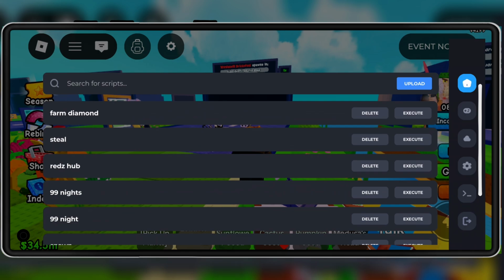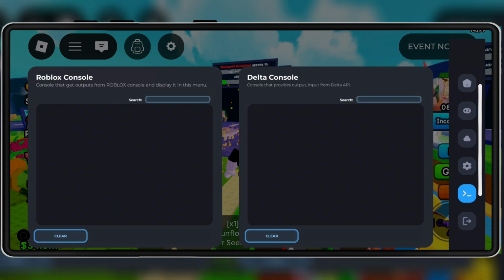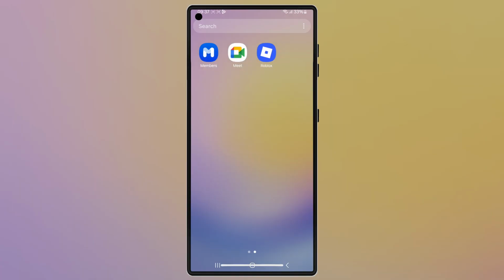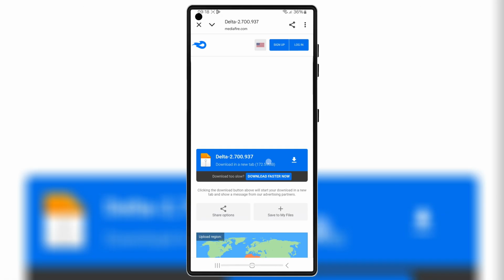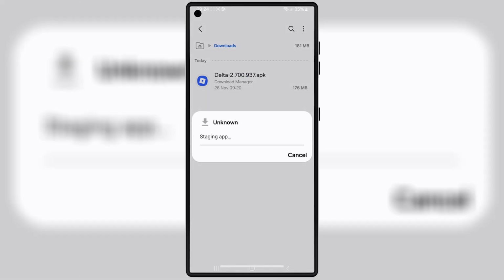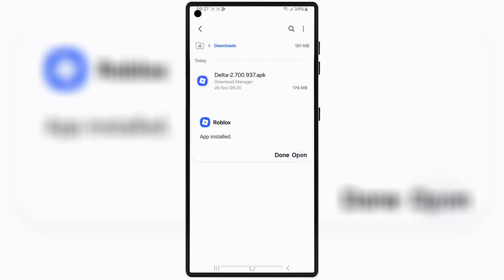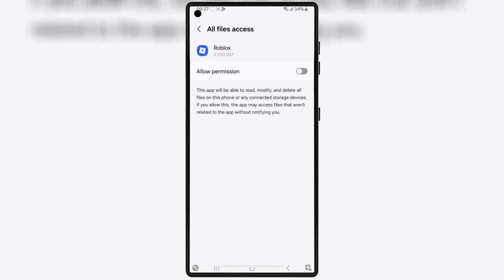Delta Executor Mobile NEW Update (v2.700) | Download & Install (Android & iOS) Best Roblox Executor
📌 DOWNLOAD & INSTALL DELTA EXECUTOR v2.700 ANDROID (LATEST UPDATE)
In this video I show you how to download and install the latest updated Delta Executor Mobile v2.700 for Roblox on Android devices.
This brand-new update comes with:
✔ Improved Stability
✔ Improved Memory Management
✔ Bug Fixes & Smooth Performance

⚠️ IMPORTANT:
If you already have Roblox installed on your Android device — DELETE it first before installing Delta Executor v2.700.

📱 For iPhone or iPad users:
Don’t worry! I’ve also added the Delta Executor v2.700 IPA file in the description below — so iOS players can download it too.

🔗 Links Mentioned:

🔹  FOR Android Users Delta Executor APK (Latest) 👉
DELTA EXECUTOR V2.700 APK FILE :

ESIGN VIDEO:

[UPDATED] Install ESign on iOS | Install IPA Files on iPhone & iPad (No PC) iOS 15 - iOS 26

delta executor mobile new update no more ban
delta executor mobile new update is it safe now
delta executor
delta executor v2.700 new update
roblox executor android
roblox executor ios
delta executor official update
delta executor official
official delta executor
delta update
roblox new update v2.700
roblox executor
roblox executor mobile
roblox executor